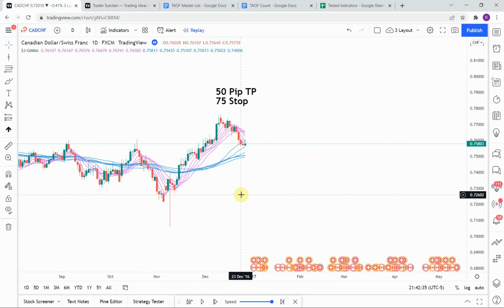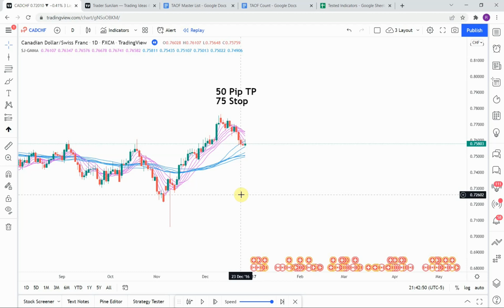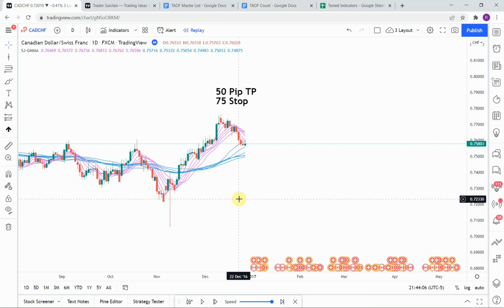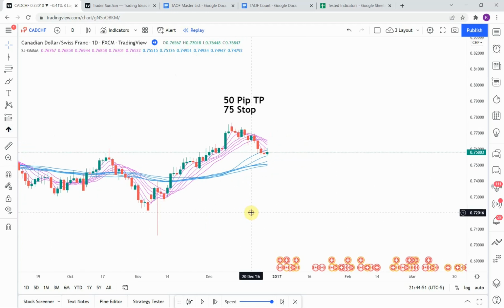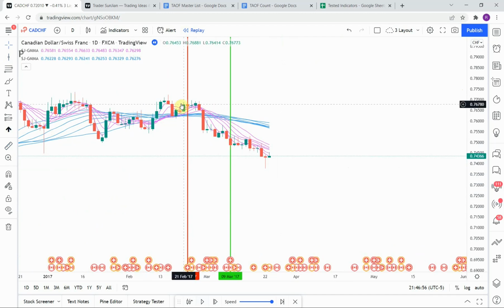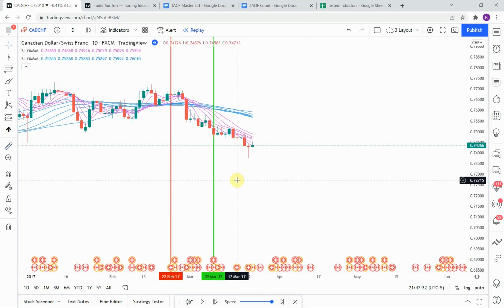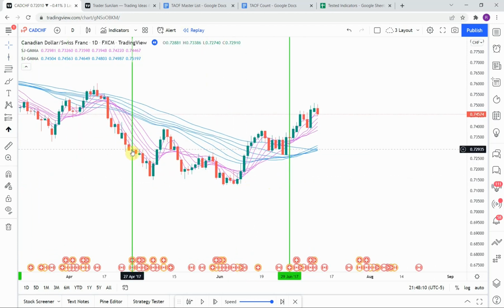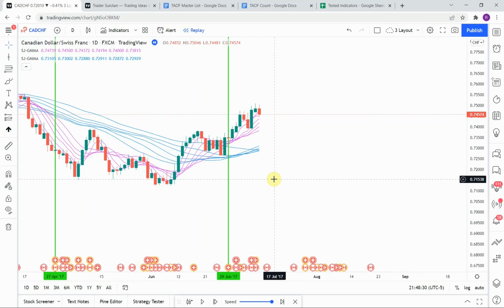Moving Average Swing Trading Indicator Tradingview | Guppy Multiple Moving Average Indicator Testing